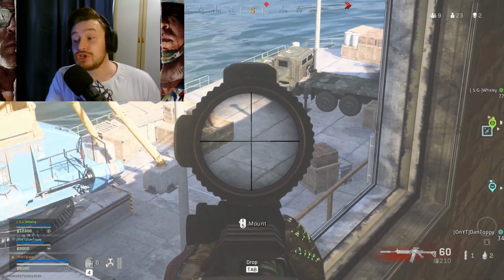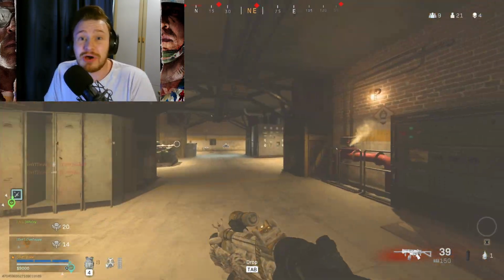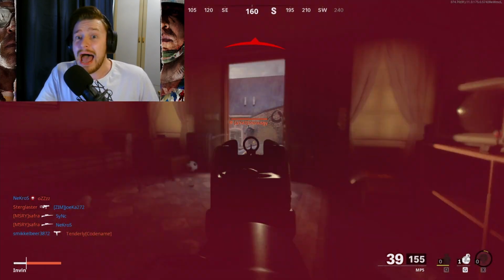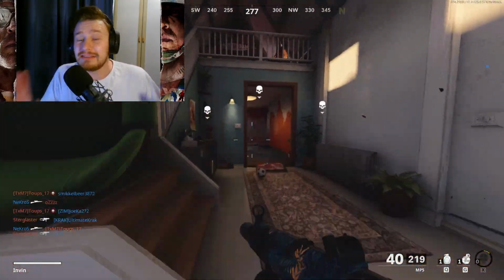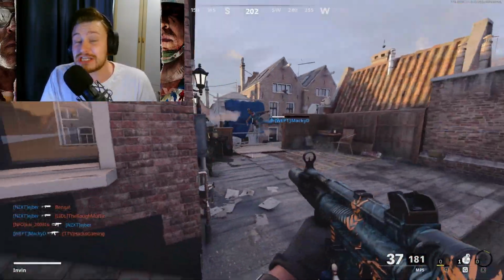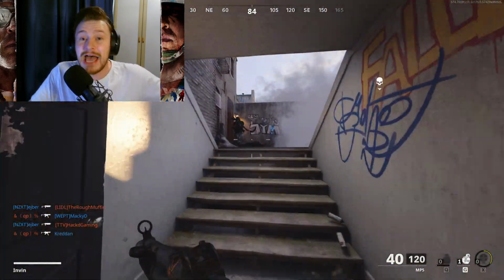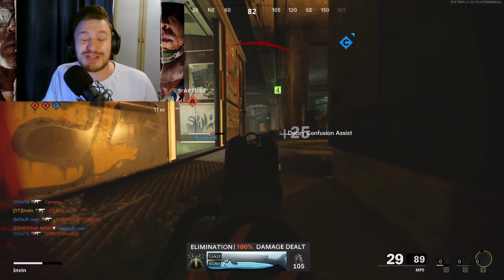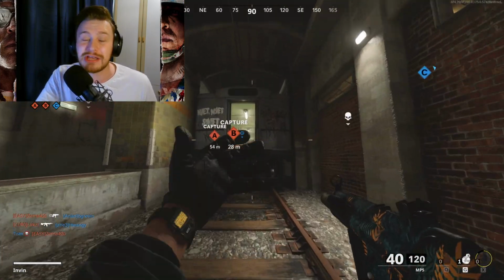How To Unlock *NEW* OTs 9 SMG FAST in Warzone and Cold War Season 4 Reloaded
Fastest Way on How To Unlock the Brand New OTs 9 SMG in Warzone and Cold War that Dropped with Season 4 Reloaded Earlier Today. Fastest Warzone Unlock Method, Fastest Zombies unlock Method and Fastest Multiplayer Unlock Method.

Hopefully this helps you all unlock this brand new gun as soon and as quickly as you can, it is a ton of fun in both cold war and Warzone so which ever you play it is definitely worth doing!

0:00 - Intro, Unlocking the OTs 9
1:19 - Fastest Warzone Unlock Method
3:11 - Cold War Zombies Fastest Unlock Method
4:33 - Cold War Multiplayer Fastest Unlock Method
6:48 - Summary of OTs 9 - is it worth it?
7:28 - Outro, Please Subscribe!